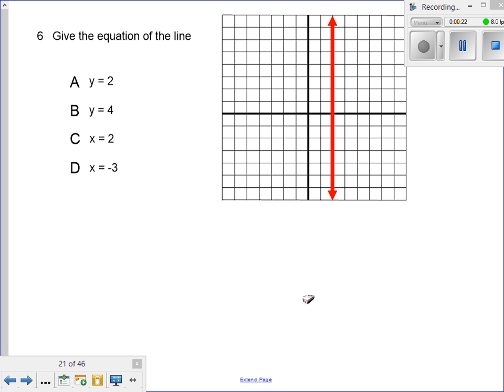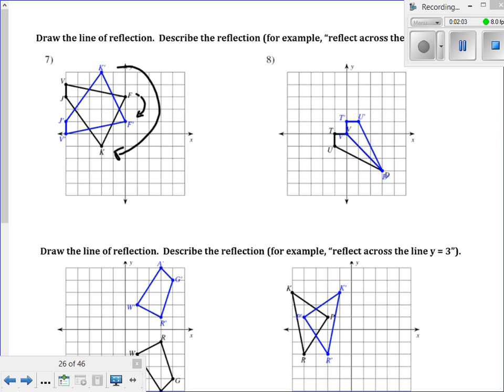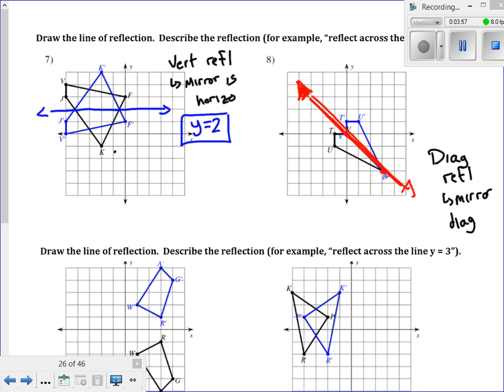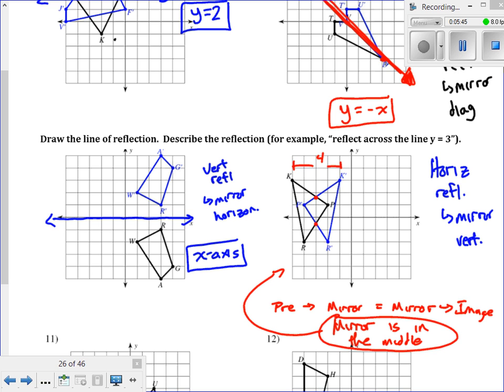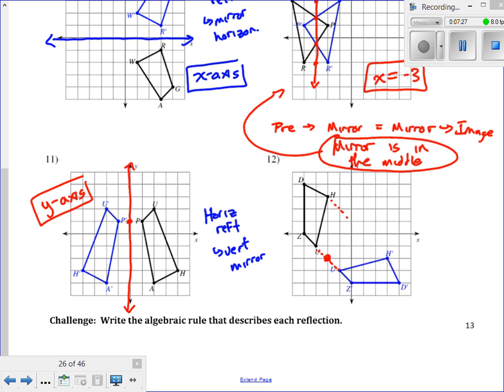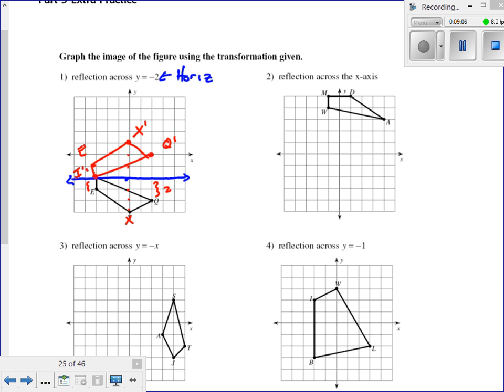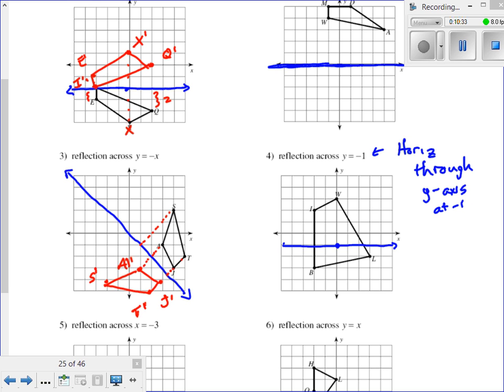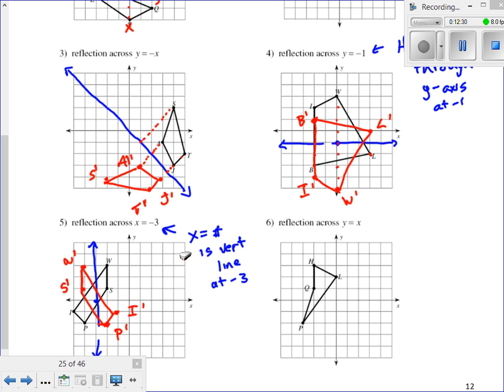Reflection across vert and horiz lines